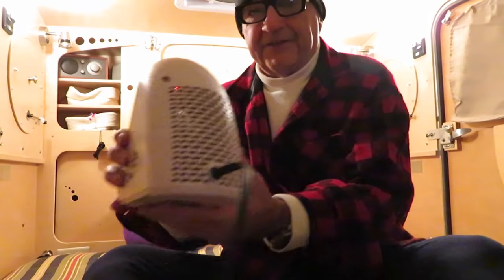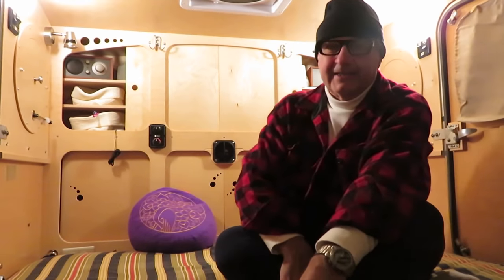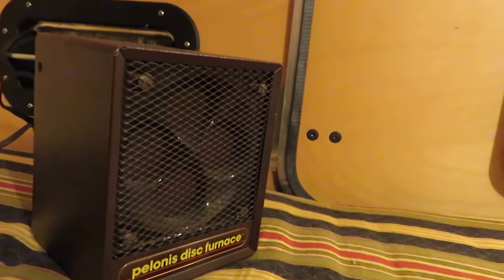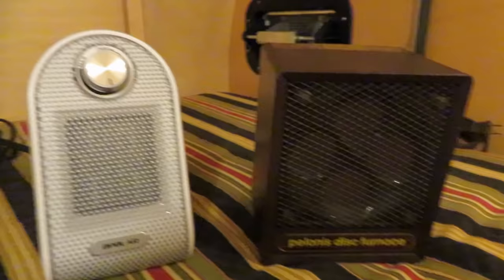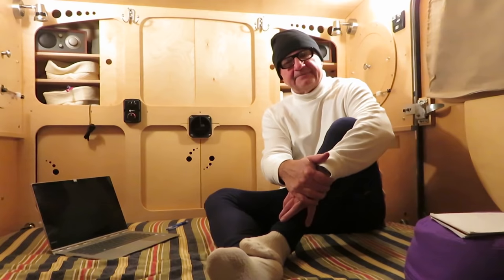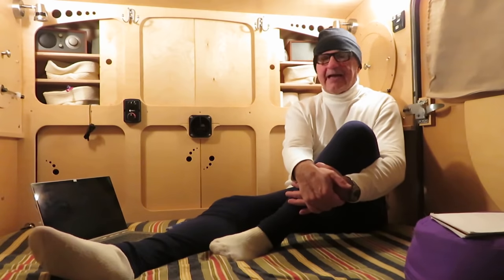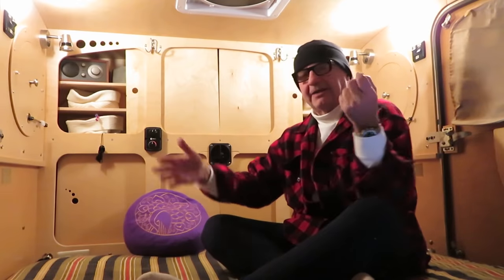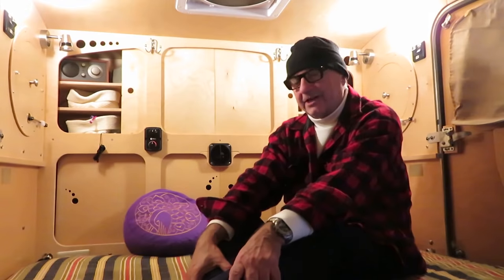Teardrop Trailer heat below Zero temps CERAMIC Heater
🟢Folding hangers
nuCamp T@G
Boondock
Boondocking
Boondock camping
Bob Wells
Slimpotatohead
Slim Potato head
Boondocking
boondock
vistabule
teardrop trailer
little guy
Camp-inn 550
Camp-Inn 560
Teardrop Trailer
Vistabule,teardrop
trailer design
tiny home
scamp
T@B
T@G
,aliner
casita
tiny house
rv
rv camper
airstream
campinn
teardrop trailer
off grid
RV
Camping
camp
Camper
RV trailer
Trailer,teardrop camper
Caravan Carolyn
Glamping
Exploring Alternatives
Bug Out trailer
bug out
nucamp
T@G
camping ideas
Luna Teardrop
Cargo trailer
Cargo trailer to camper conversion
BOONDOCK
BOONDOCKING